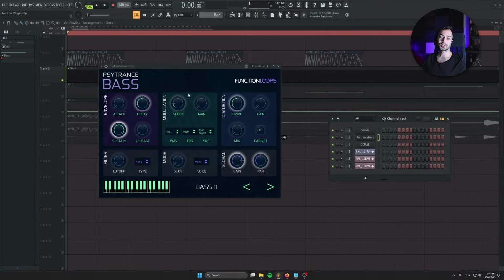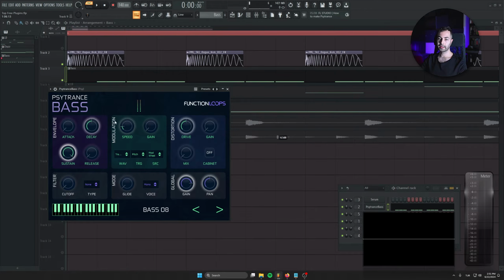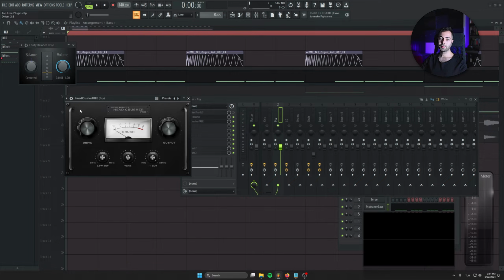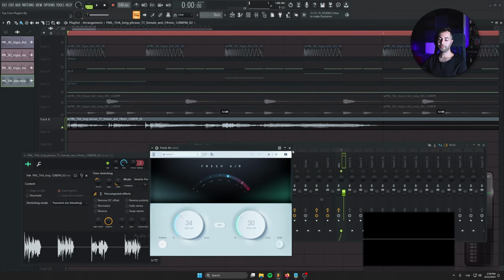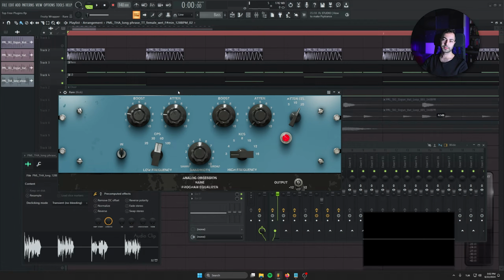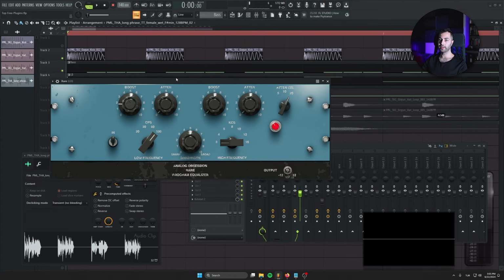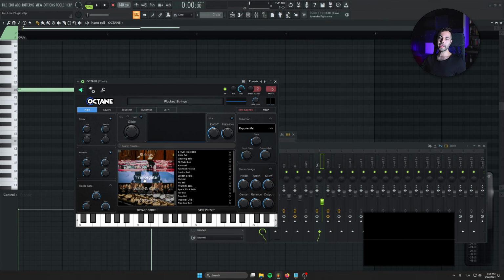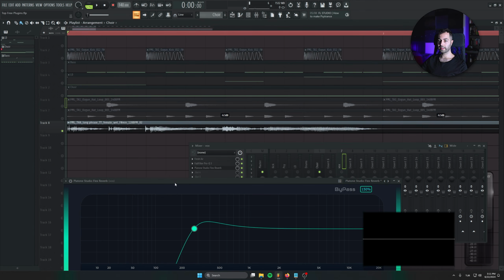6 FREE VST Plugins You NEED (Boost Your Music!)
Hello fam! In this video I'm showing you 6 Must Have free vst plugins that you can use in your productions.

00:00 Intro
00:20 Psytrance Bass
04:35 Head Crusher Free
07:00 Fresh Air
10:51 Rare
16:07 Octane
18:50 Flex Reverb

🟪 *Sample Packs:*

🟪 *Courses:*
*Melodic Techno Start to Finish in FL*